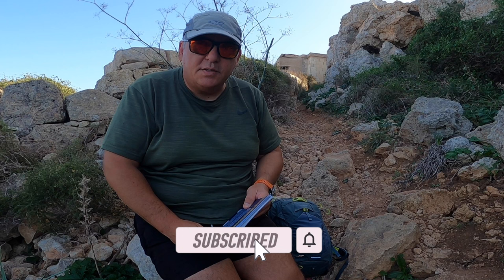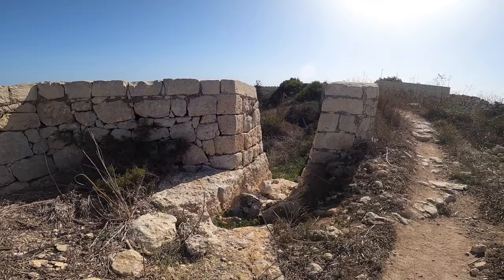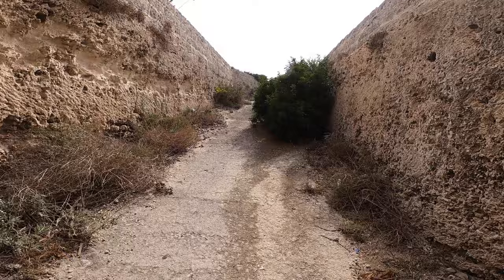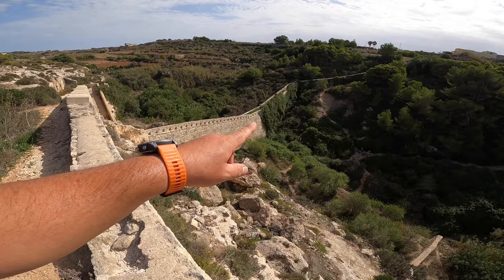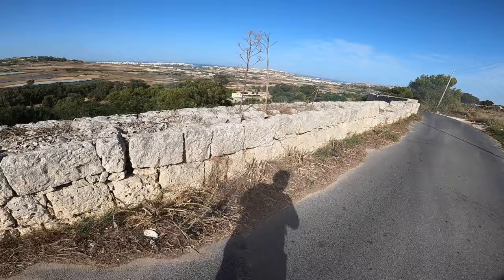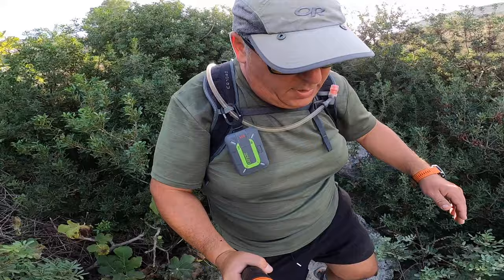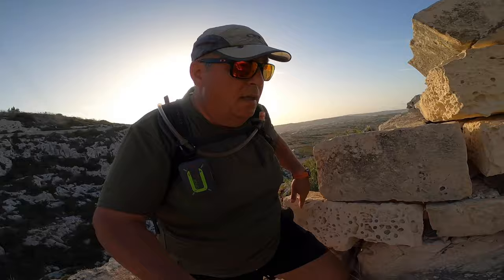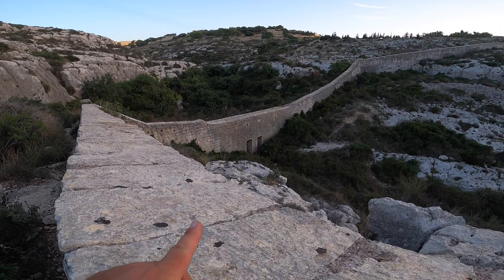Trekking The Victoria lines Malta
Today I will cover the Victoria Lines, which are a continuous infantry wall which connects together three forts (at Bingemma, Mosta and Madliena), an entrenchment at Dwejra and a number of other gun batteries and ancillary military facilities to form a single line of defence. This is some twelve kilometers long and it follows the contour of the Great Fault, a geological feature which cuts across Malta from coast to coast; specifically from Fomm ir-Rih in the west to Madliena in the east. Forming part of the same defensive system are also an additional fort (at Pembroke) and extensive military barracks (at Mtarfa and Pembroke).
To make this video I had to cover around 21km of trekking.

Pierre

All info :

The Victoria Lines  Malta - Ray Cachia Zammit

Friends Of The Victoria Lines Trail

PIERRExZOLEO

Pierre Farrugia
Google maps locations:
Start

Pierre Farrugia